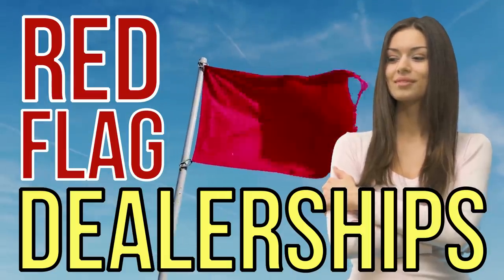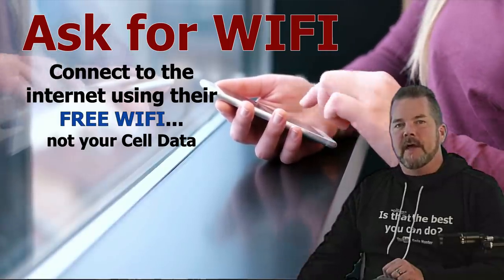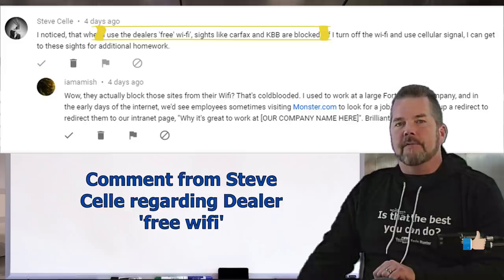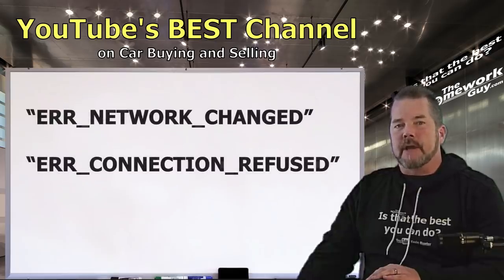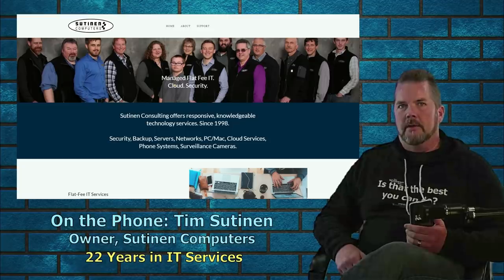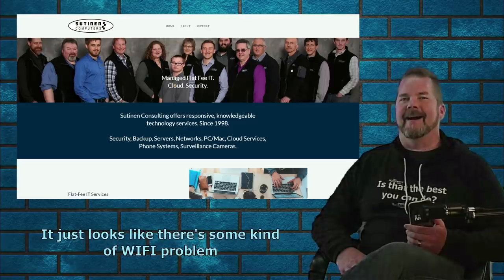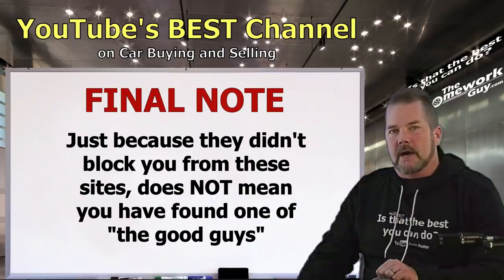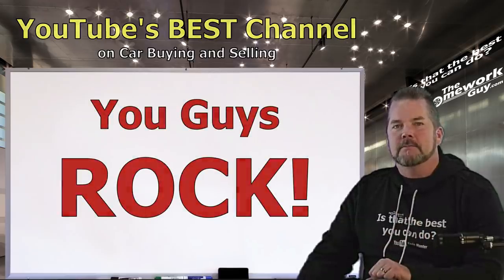RED FLAG CAR DEALERSHIPS: CATCH CROOKS with DEALER WIFI - Auto Expert: Kevin Hunter THG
CAR BUYERS: Did you know there's a simple test you can do the moment you walk into a Car Dealership to find out they are CROOKS? It involves FREE WIFI on the Dealer Showroom Floor!

A CAR DEALER WANTS TO:
1. SELL every car for the Highest Possible Price.
3. LOAD every Car Deal full of Fees and Finance Products.
4. OFFER Lowball numbers on every Trade Vehicle.

THE HOMEWORK GUY TEAM (THG) HELPS CAR BUYERS TO:
1. BUY a Car from Dealers or Private Party Sellers at the Lowest Price.
2. PAY Cash or Finance with their own Bank or Credit Union.
3. DECLINE Dealer Fees and Finance Products.
4. TRADE / SELL their current vehicle for the Best Value.

1. What you need to know before buying a car.
2. Information you need when buying a car at a dealership.
3. Benefits of Buying a Car from a Dealership or Private Party.
4. How to Buy and Sell Cars
5. Learn the process of buying a car from start to finish
6. Questions to ask at a Dealership
7. Car buying tips and tricks from the experts
8. How to Buy a Car with Cash
9. How to Pay for a Car with Cash.
10. Using Carmax, Edmunds, TrueCar, Autolist, or Kelley Blue Book.
11. Buying a Car out of state.
12. Taking Control of the Car Buying Process.
13. What to do if Scammed.
14. Illegal things Car Dealers can do.
15. Understanding Dealer Financing Tricks
16. How to Avoid Dealer Scams.
17. Reactions to Sales Training by Car Trainers.